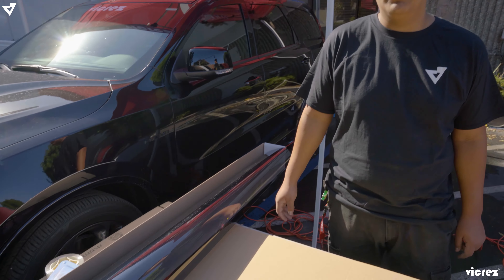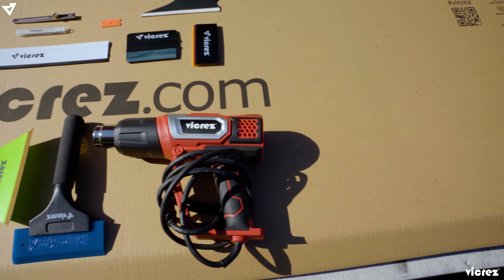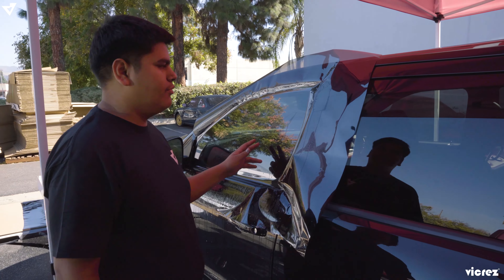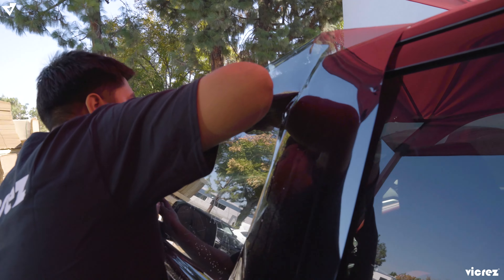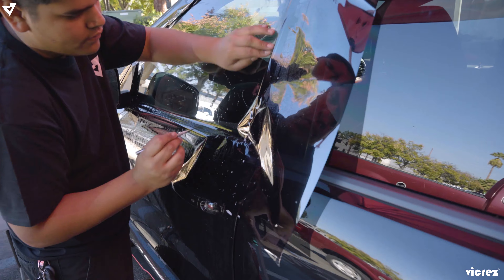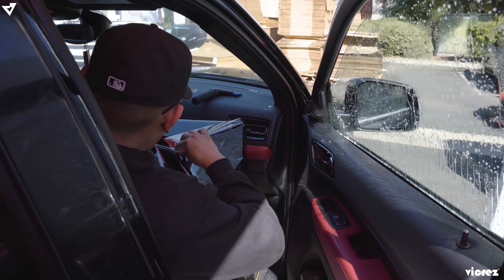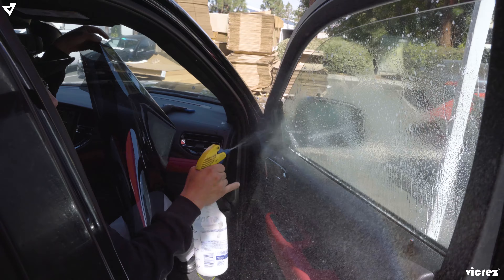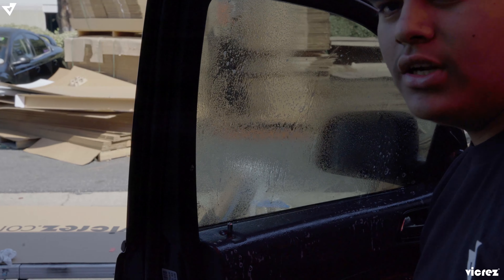Vicrez Vinyl Car Window Tint Film 25% Medium vzv10217 | Installation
Vicrez.com ⬇
📥 Amazing Customer Service
🌎 We Ship Worldwide